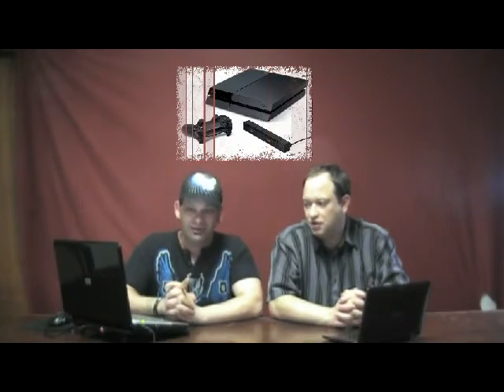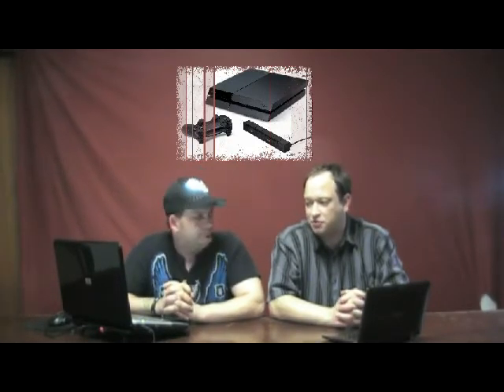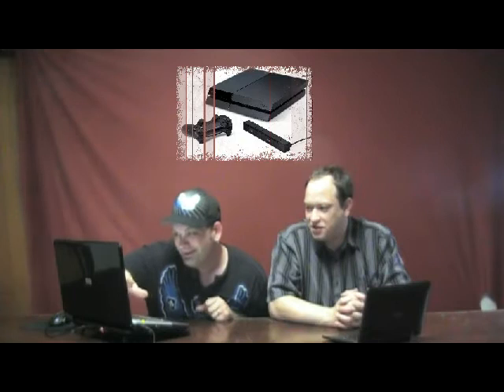Notes and Nerds Episode 1 - XBox One vs PS4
In this episode we weigh in on the pros and cons of both consoles, and then decide which is our pick.  (This episode was originally released when the Xbox One was announced.  Information is outdated)